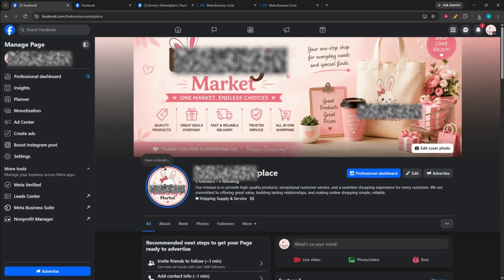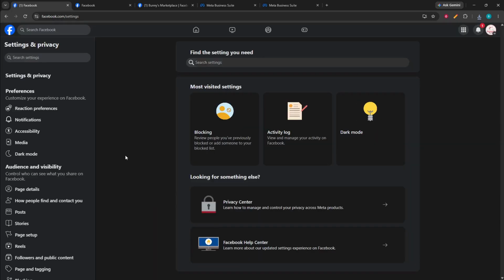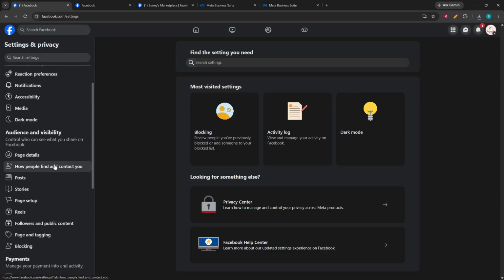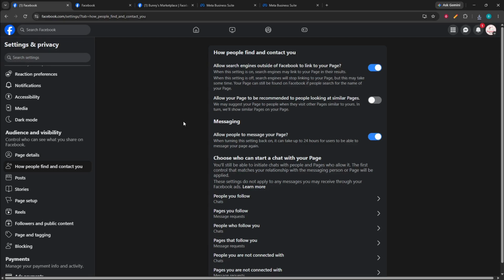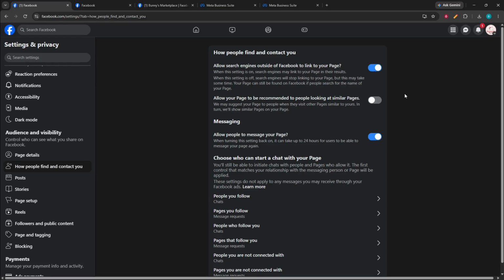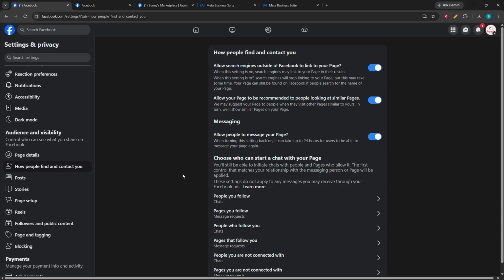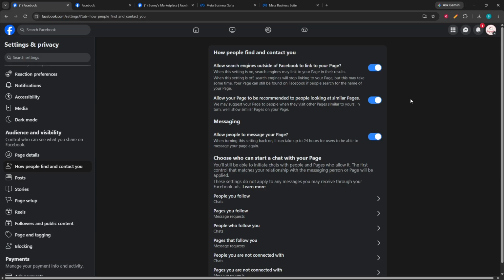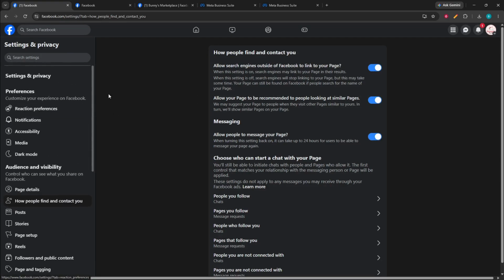How to Enable Recommendations on a Facebook Business Page (Recommendations 2026)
Learn how to enable recommendations on your Facebook Business Page step by step.

Perfect for collecting customer recommendations and building trust with potential customers.